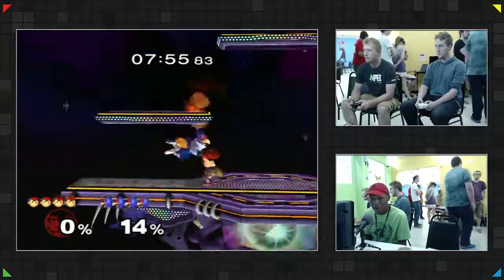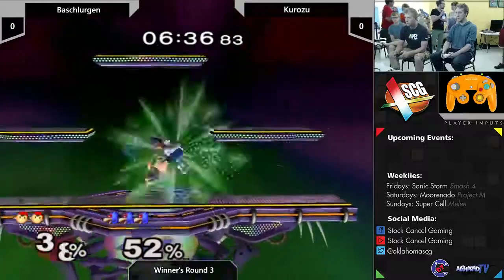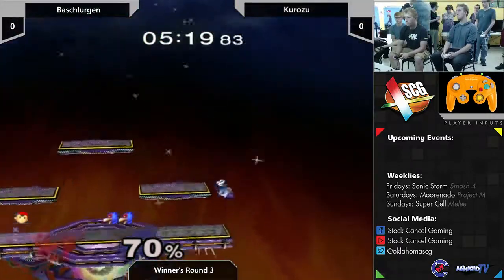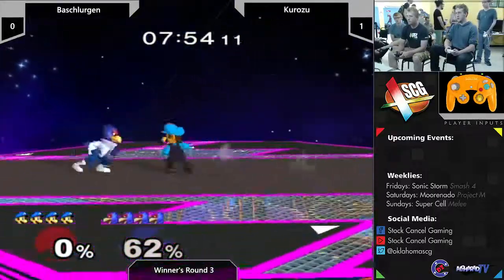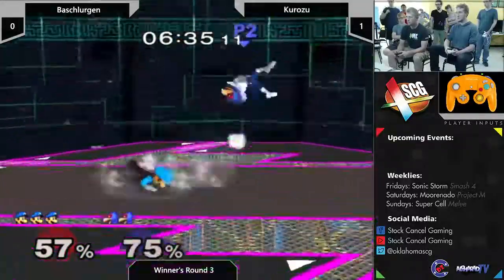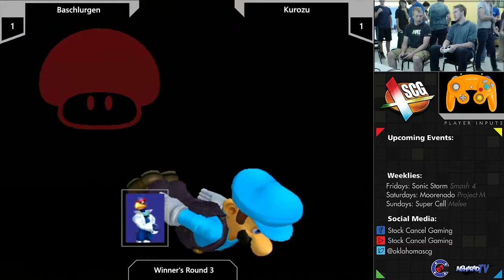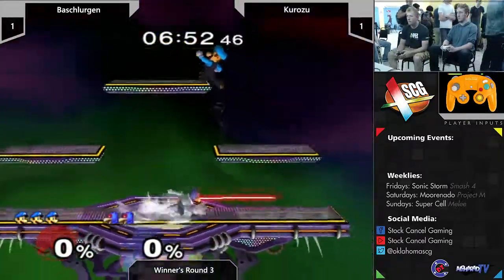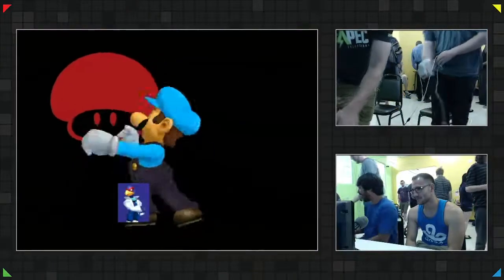Super Cell 7 - Baschlurgen VS Kurozu - WR3